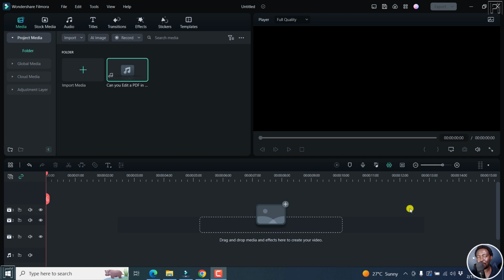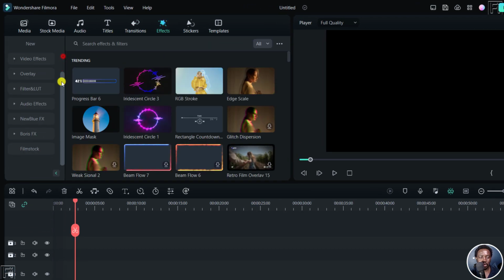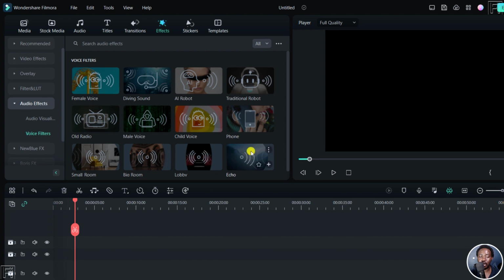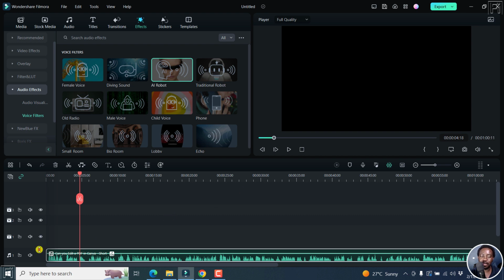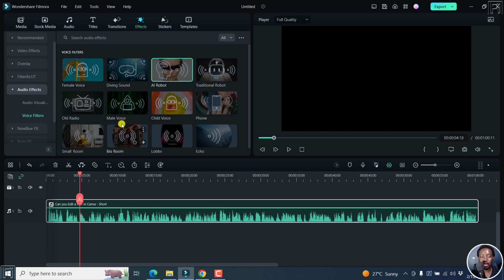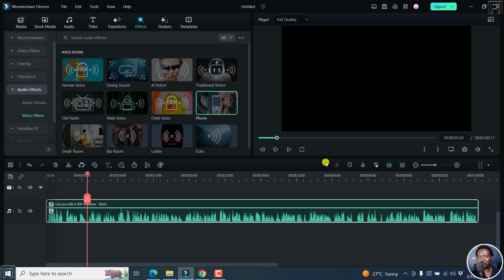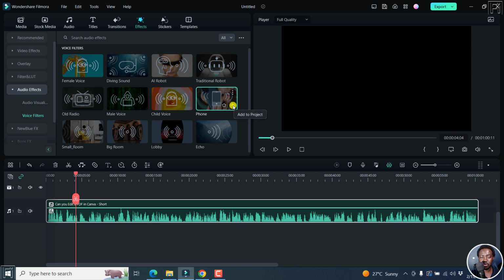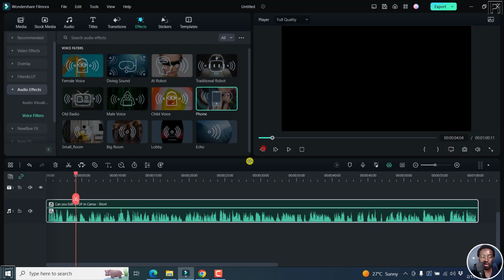Best Voice Changer Effects in Filmora 12 | Voice Filters in Filmora 12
In this video, I'll show you 12 Best Voice Change Effects or Filters in Filmora 12.